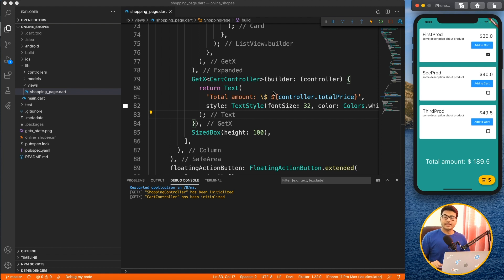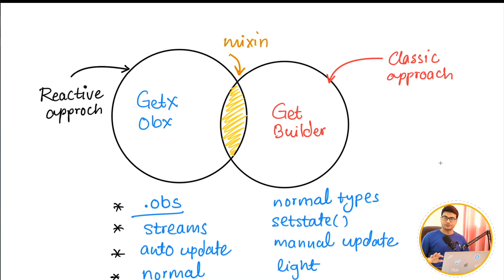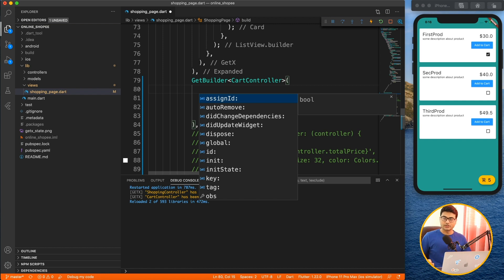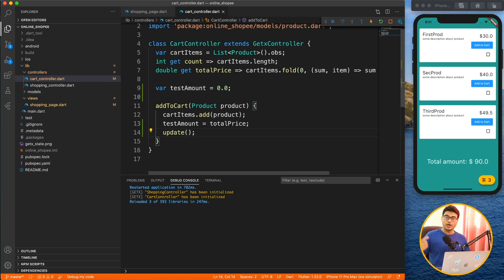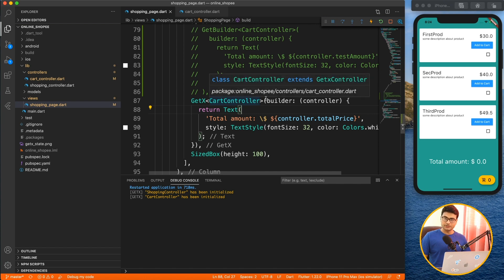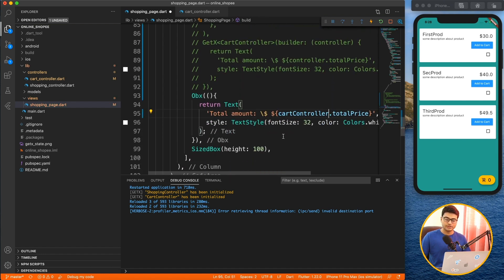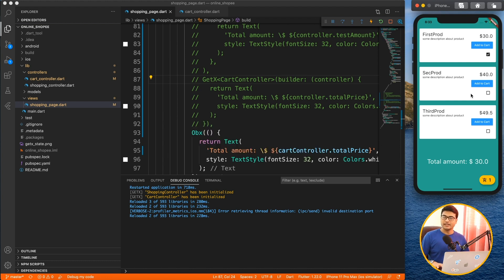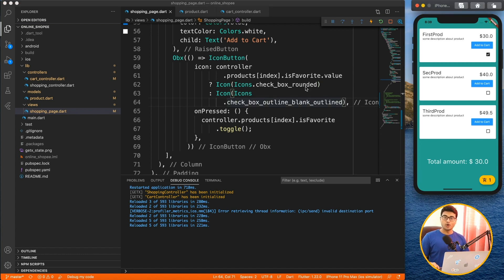GetX State Management with Flutter | GetBuilder, GetX and Obx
In this video we will see how can we use different Get widgets to create UI that responds to change.

So, today I will be talking about different widgets with which you can listen to the data provided by Controller and we will also discuss when to choose which.

0:00 - Introduction
0:51 - Different approaches
3:30 - GetBuilder widget
7:49 - GetX widget
9:38 - Obx widget
13:11 - Favorite item feature

Collect your brand new CodeX merchandise..